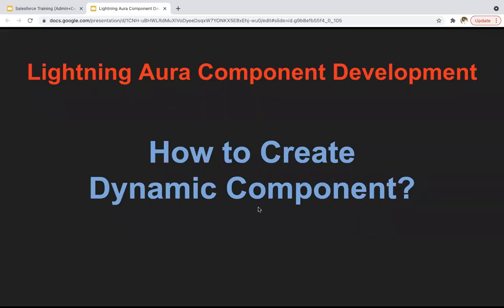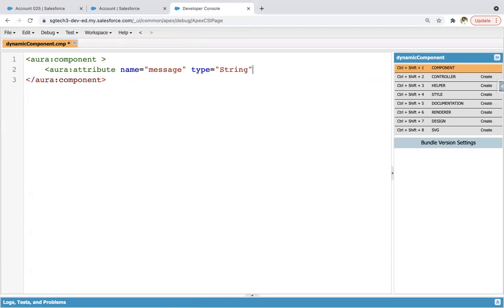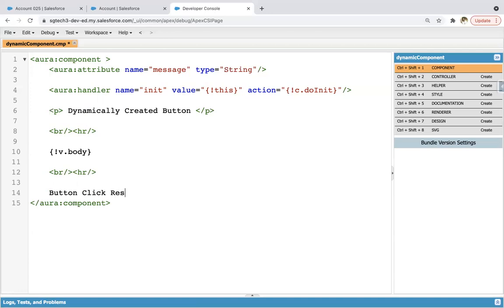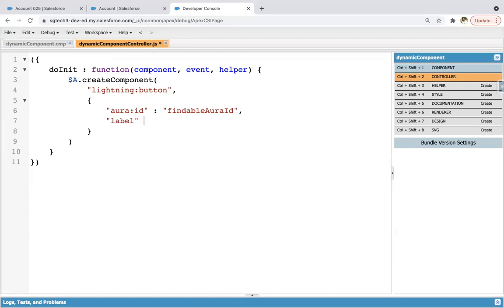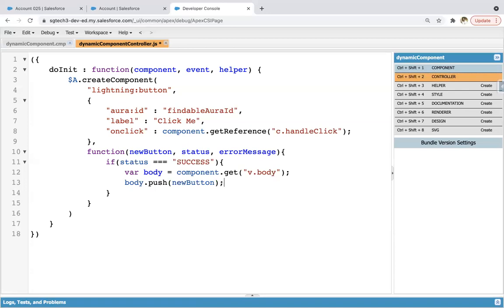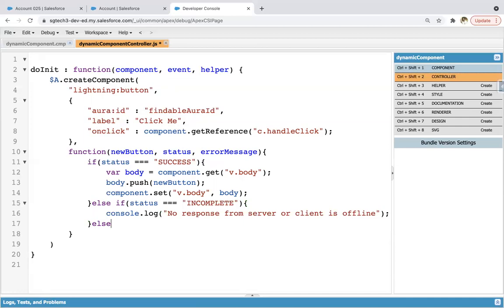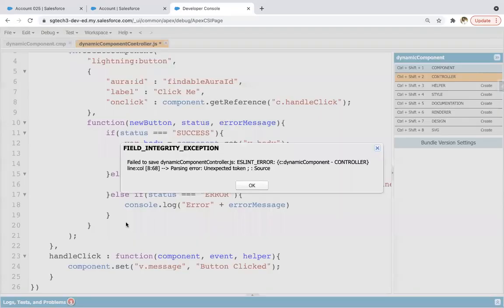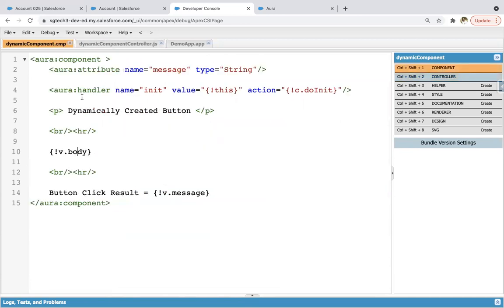14 Dynamic Component Creation in Aura Component | Lightning Aura Component Development Video Series